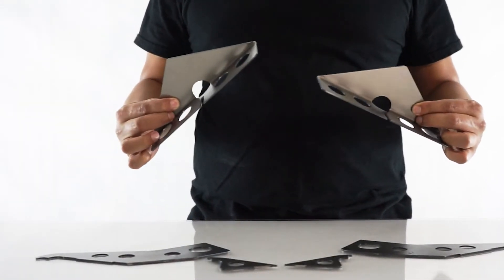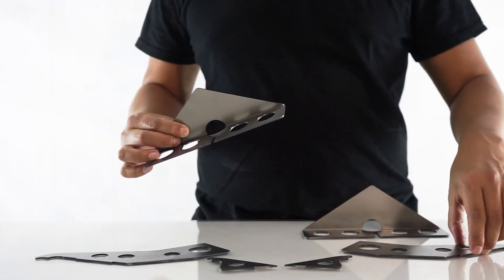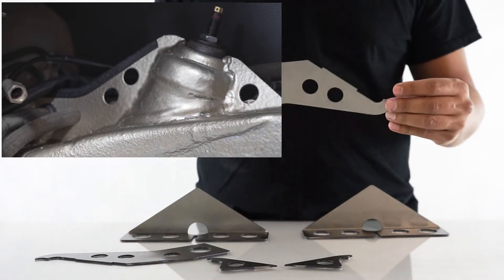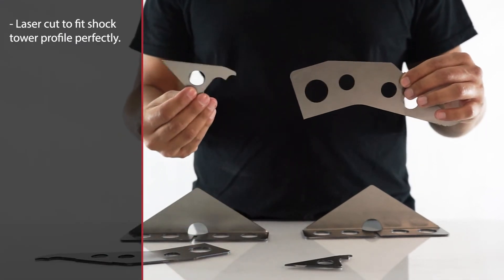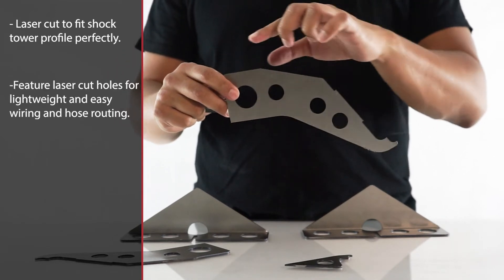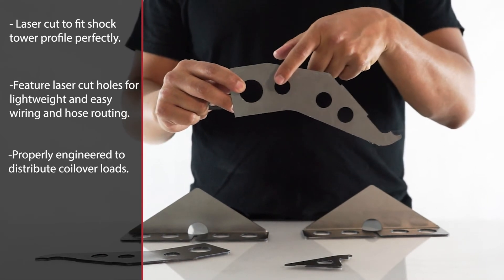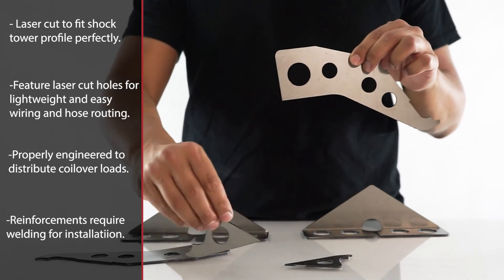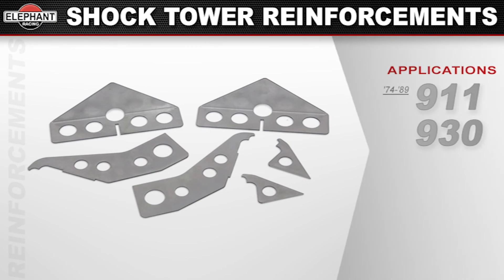Rear Shock Tower Reinforcements for Porsche 911 & 930 Elephant Racing Suspension Products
When converting the 911 torsion bar rear suspension to Coilover, the rear shock towers should be reinforced. Coilover springs introduce loads the towers were not designed to handle. Without reinforcement, cracks can develop over time – most frequently between the cross member and unibody box sections.

Our reinforcement kit strengthens this vulnerable area and properly distributes Coilover spring loads. They solidly tie the towers and cross-member into unibody box sections and the inner wheel well distributing the shock loads properly and reinforcing the entire section. The reinforcements are laser cut to fit the profile of the shock tower perfectly, they feature a number of laser cut holes for lightweight and convenient routing of existing hoses and wiring. They are properly engineered to distribute loads and not over-engineered with excess and weight. The reinforcements require welding for installation.  Available For ’74-’89 Porsche 911 & 930.